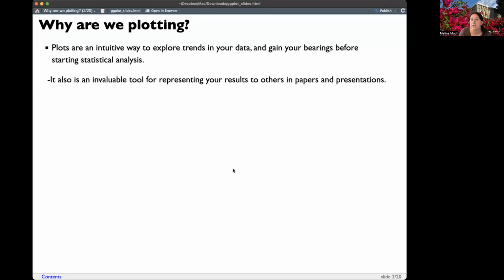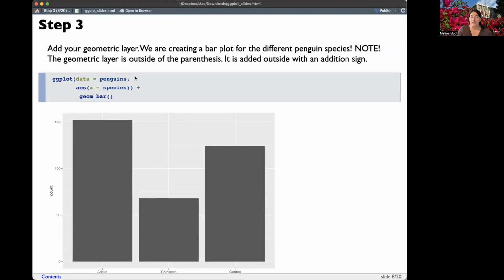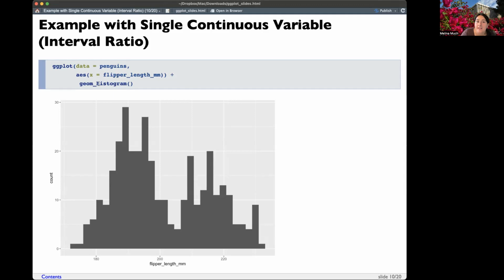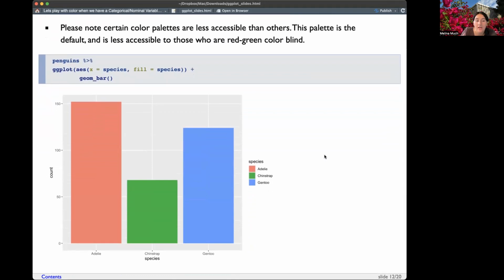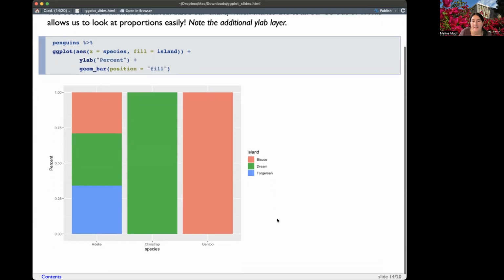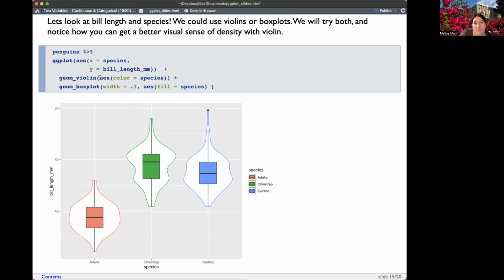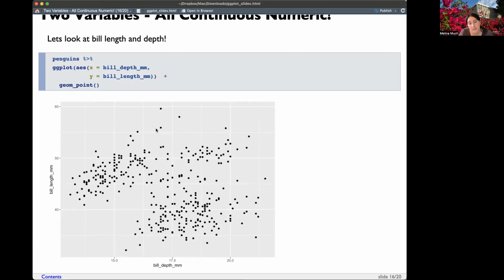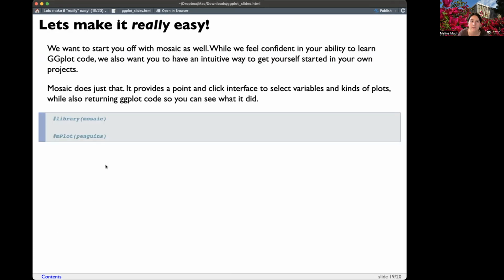Module 2 GGPlot